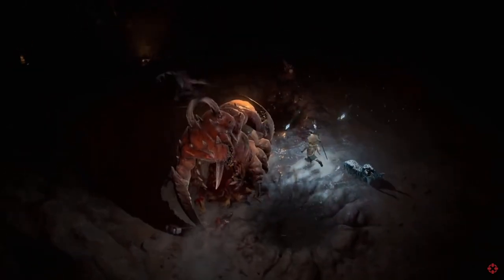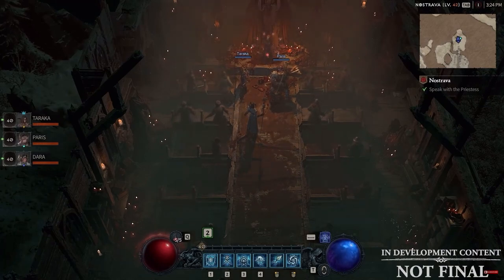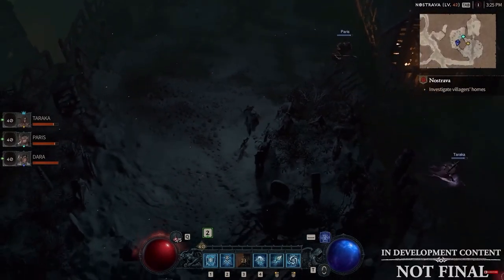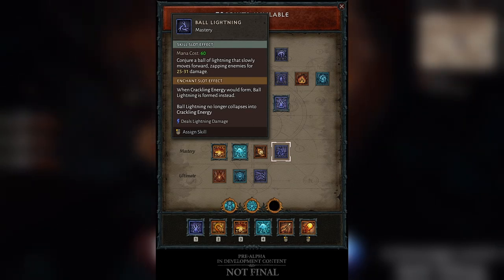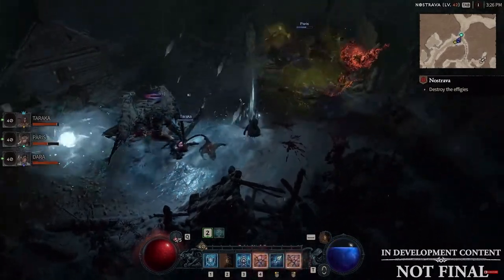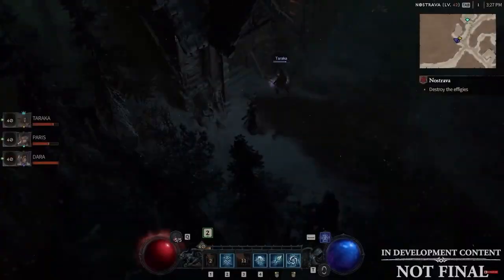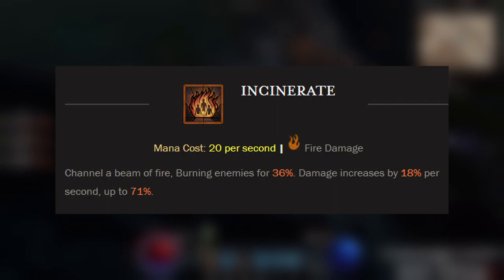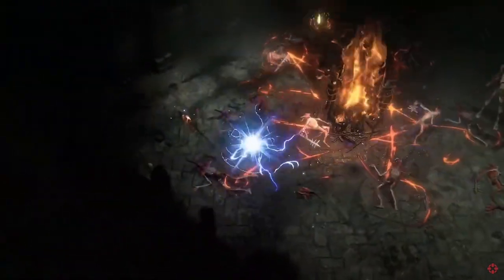Diablo 4 All Mighty Sorcerer Class Overview - Skills, Abilities, New Mechanics! VERY POWERFUL!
In this video I show you an overview of the sorcerer supreme class for the upcoming open world ARPG, Diablo 4. We go over skills, abilites, playstyle, as well as new mechanics! ENJOY!

⏱️Time Stamps⏱️